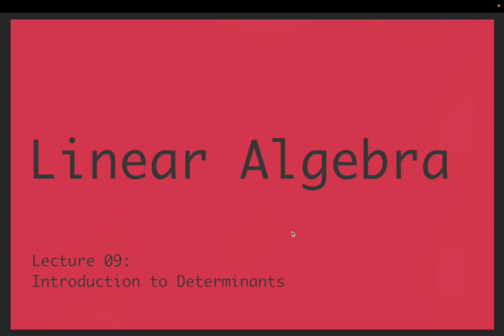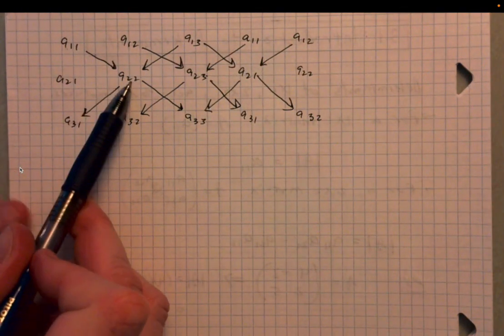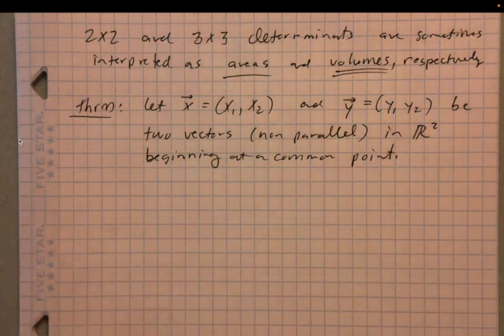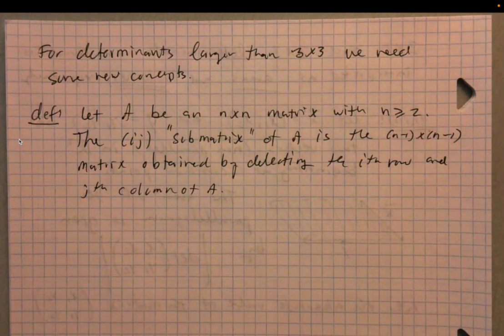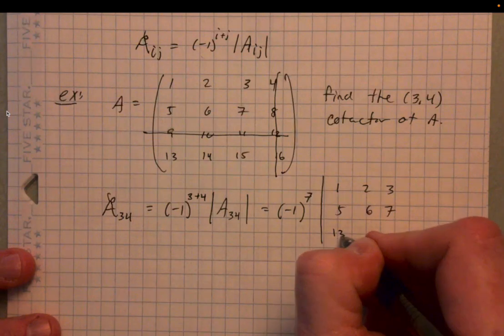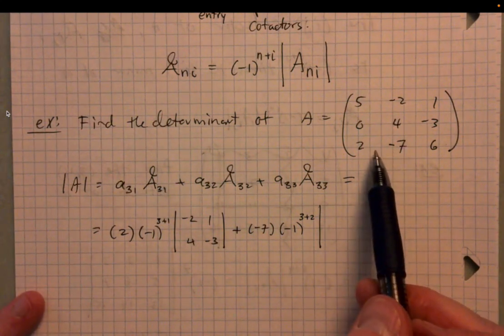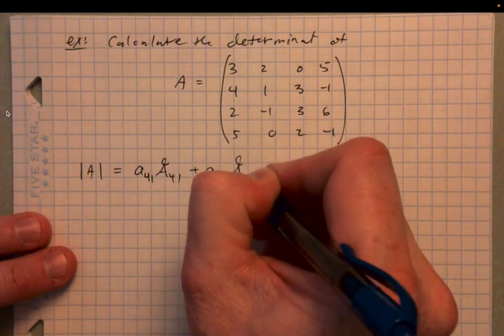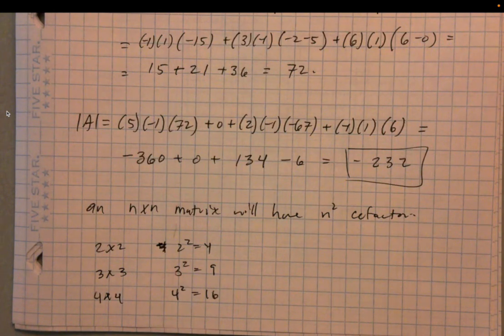Introduction to Determinants - Linear Algebra (full course) - lecture 9 (of 23)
An introduction to determinants from linear algebra.